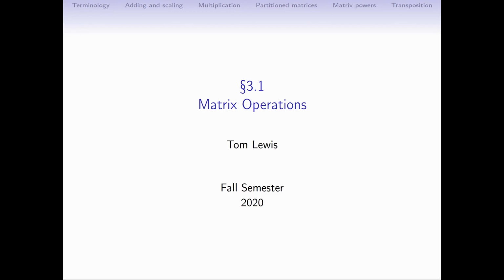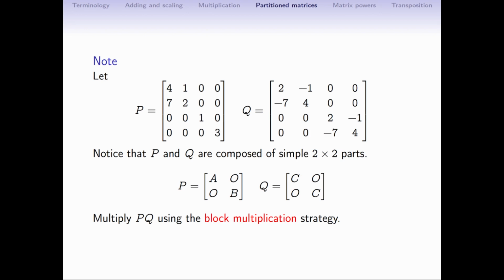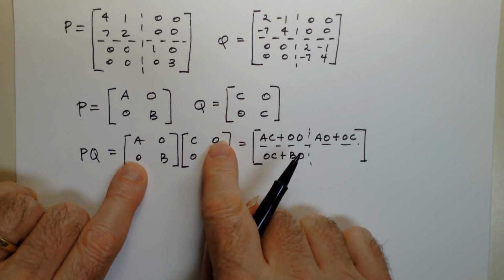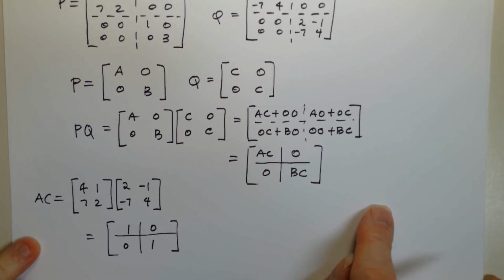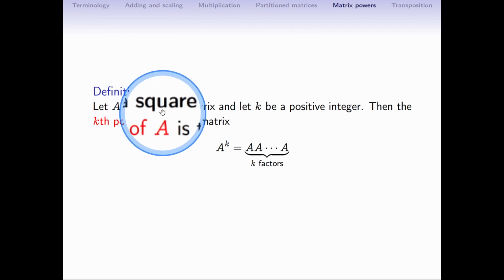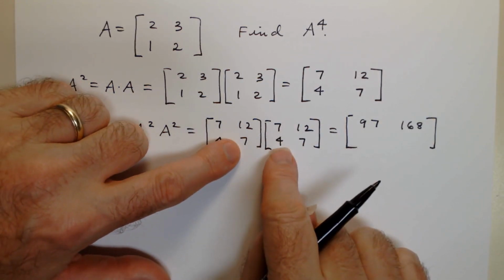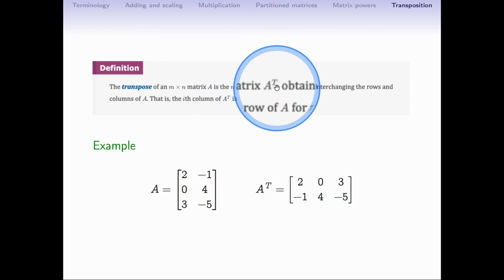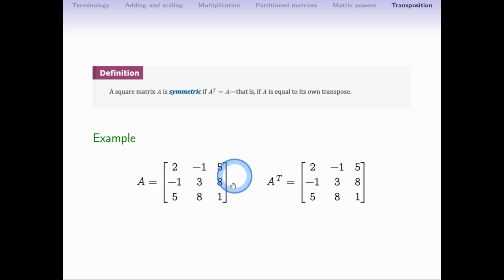MTH 160: C3S1B